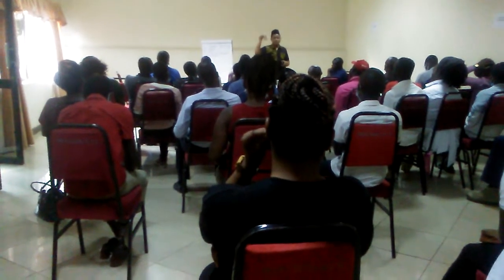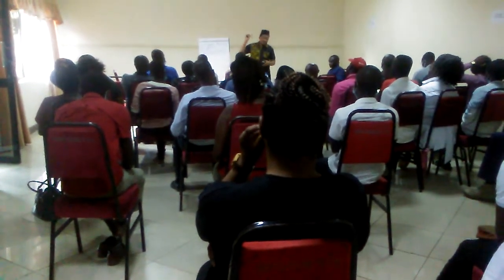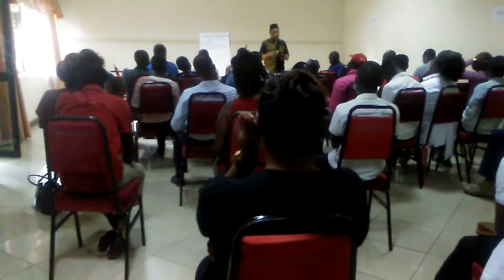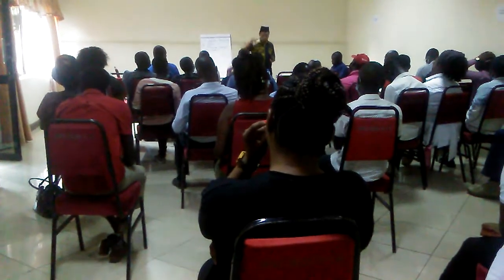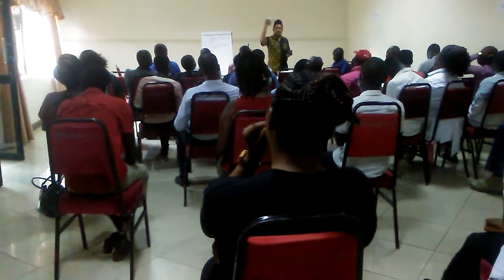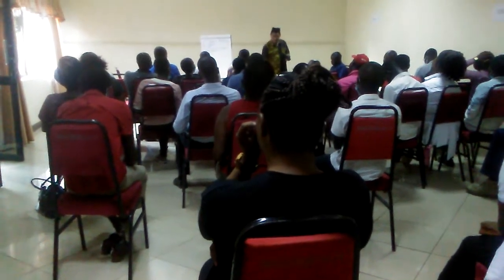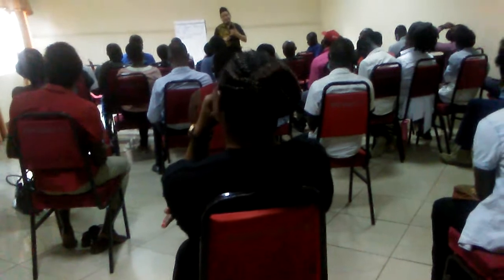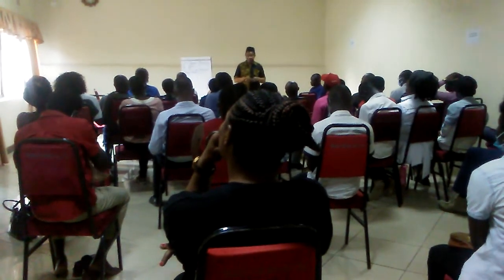happeningnow : Best forex training and trading@ Novatechfx